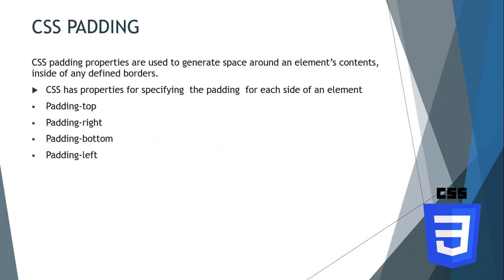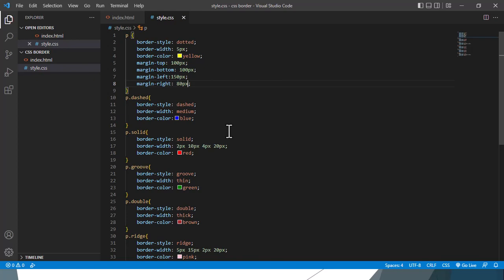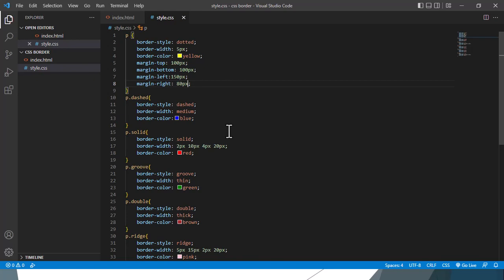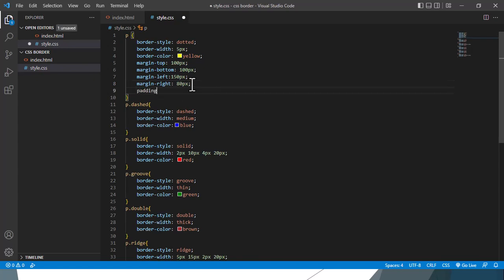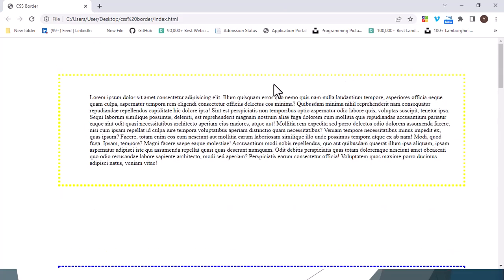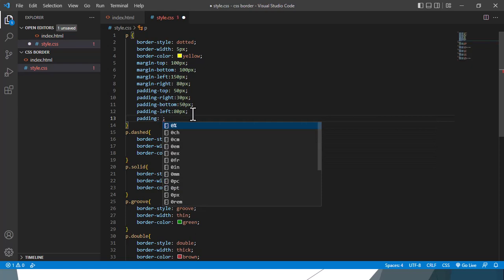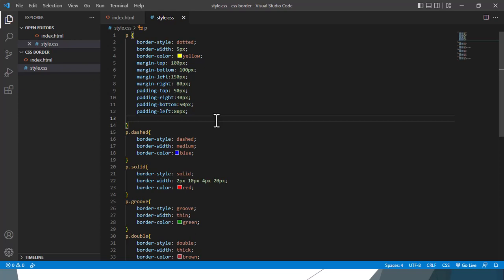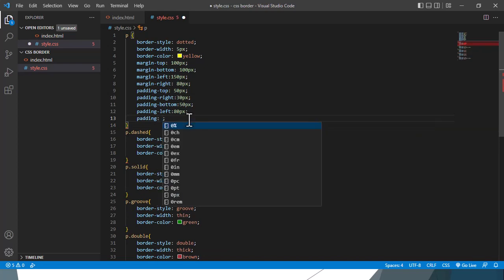23 CSS Padding Frontend Development with Abdulrasheed Yusuf